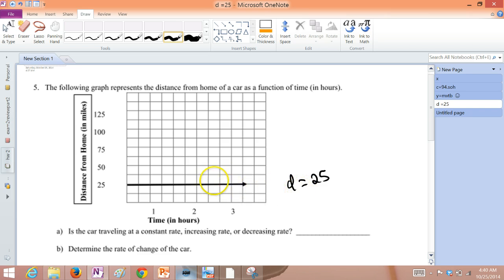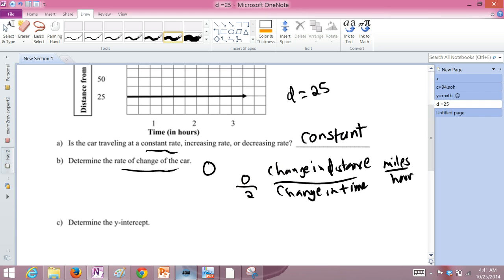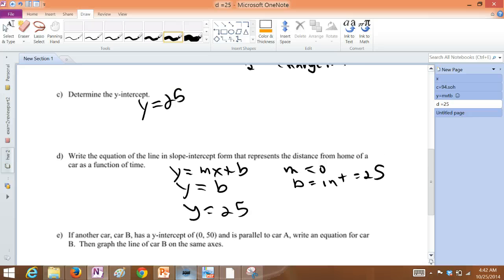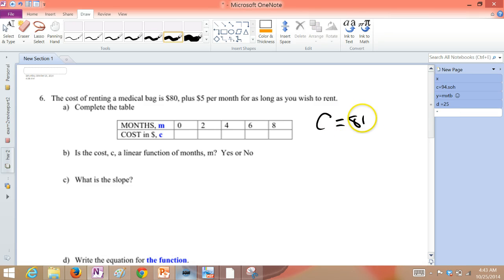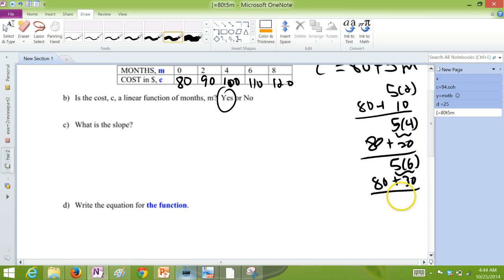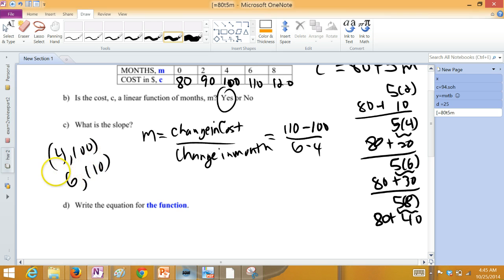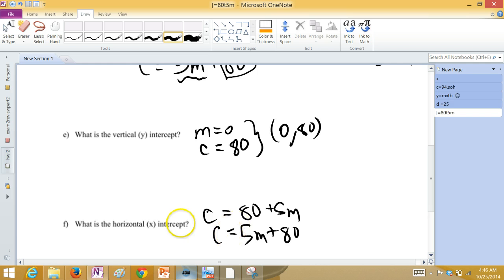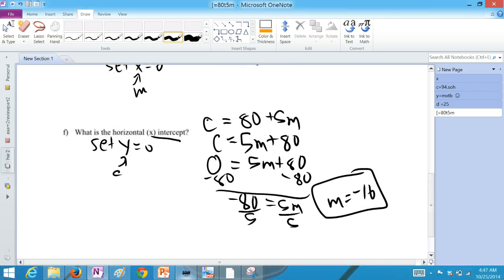Algebra Review Part 3